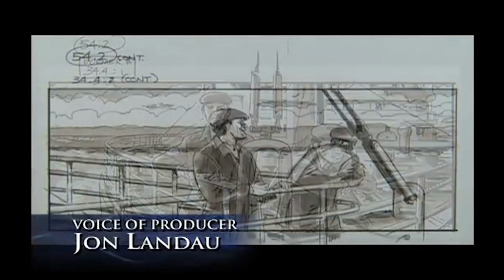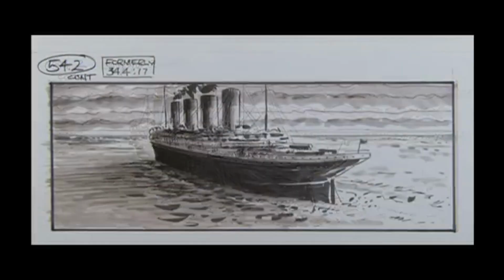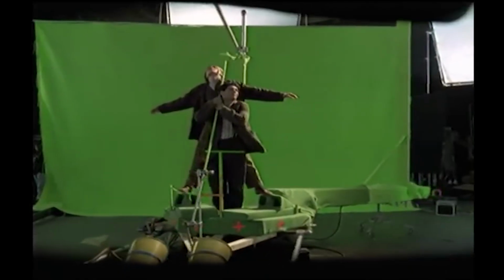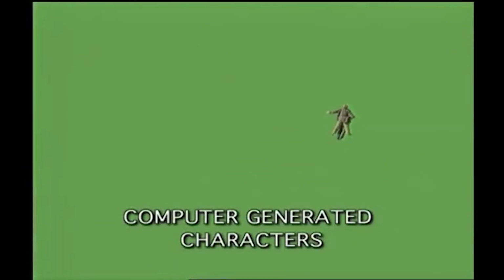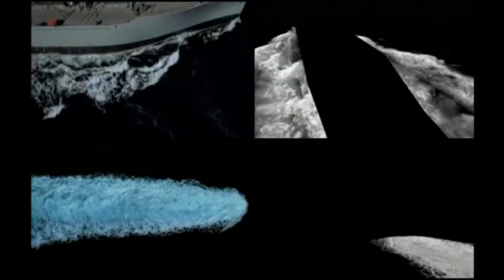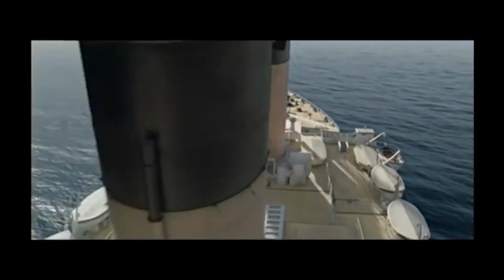TITANIC - The Million Dollar Shot | Behind-the-Scenes | Leonardo DiCaprio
TITANIC "The Million Dollar Shot" Featurette
Directed by James Cameron and starring Leonardo DiCaprio, Kate Winslet, Billy Zane, Kathy Bates, Frances Fisher, Bill Paxton, Victor Garber...

A seventeen-year-old aristocrat falls in love with a kind but poor artist aboard the luxurious, ill-fated R.M.S. Titanic.

SUPPORT US!

MORE CONTENT MUST WATCH!